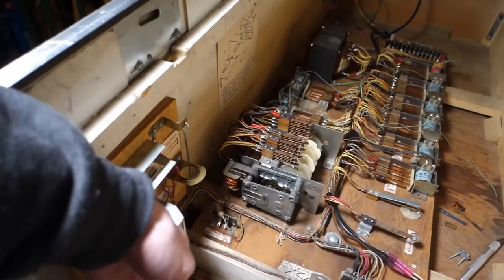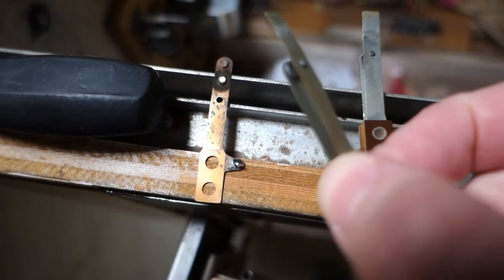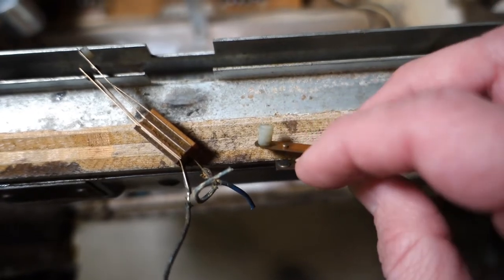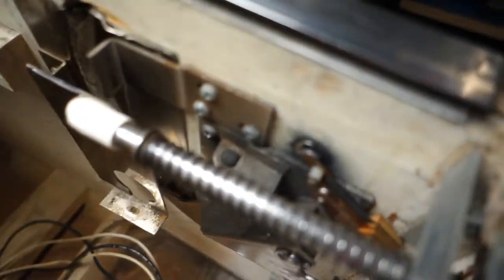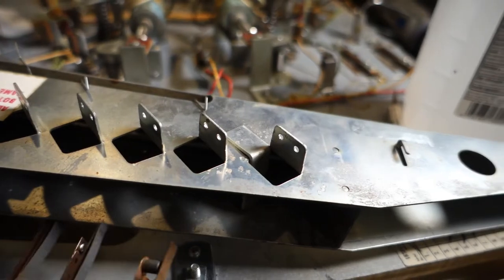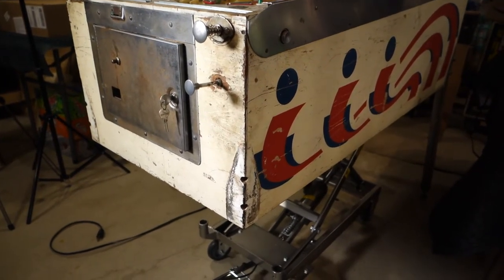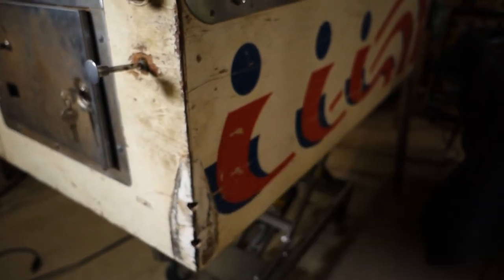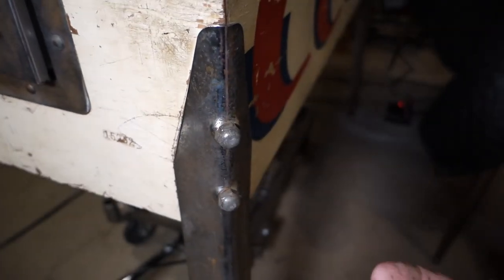1964 Williams Wing Ding repair project ep5 - last minute fixes before power on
Wow, I'm almost ready for the first power on! Here I address the worn out flipper switches, go over the ball trough, and leg bolts.